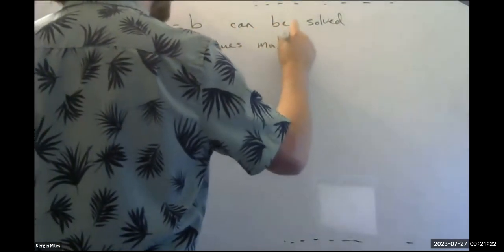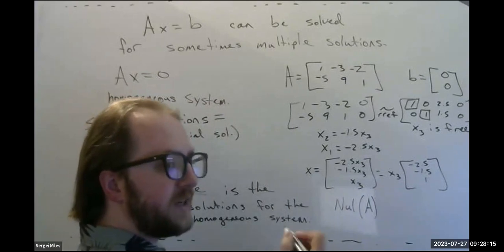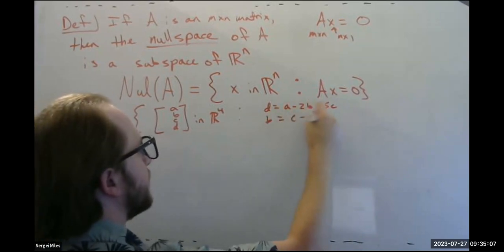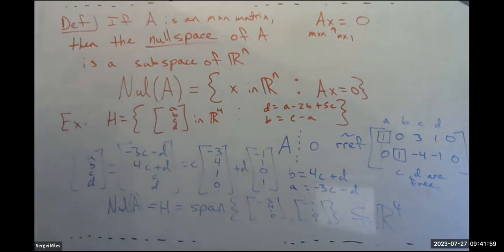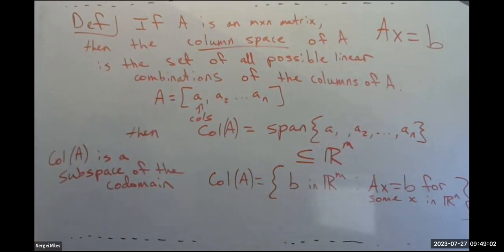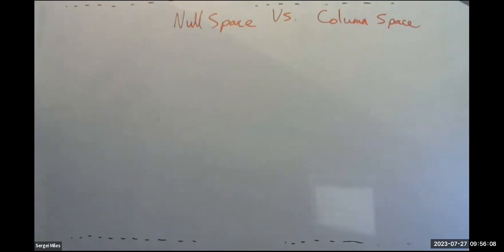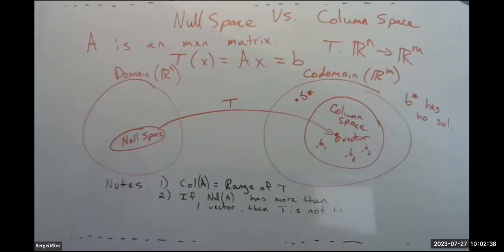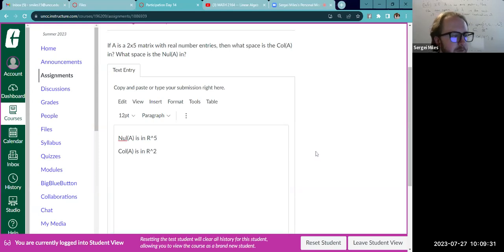Lesson 15 -- (4.2) Column, Null, & Row Spaces